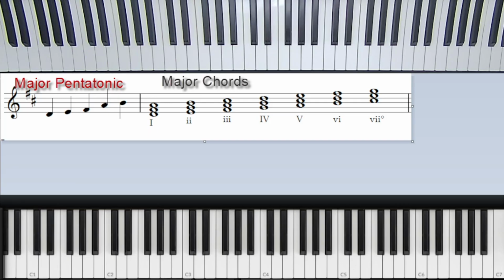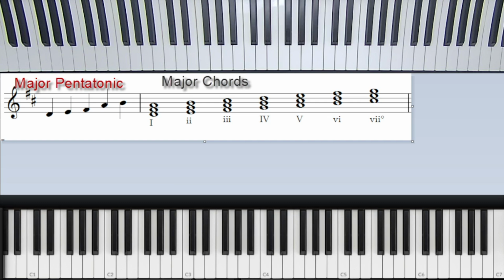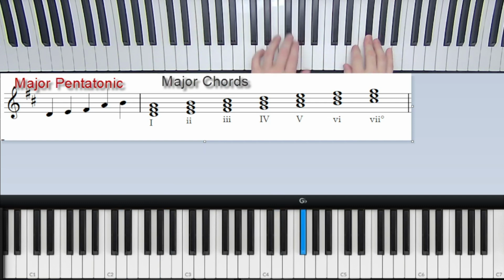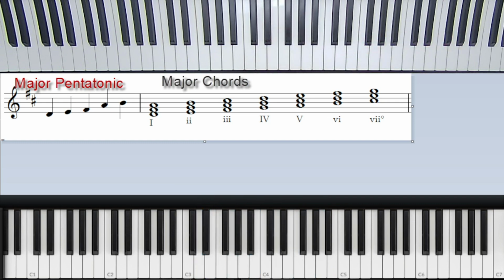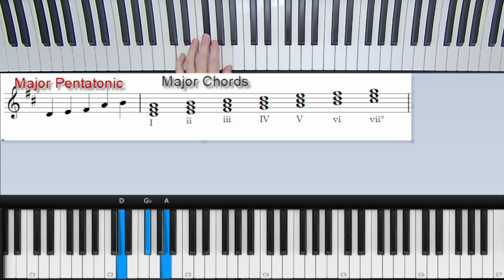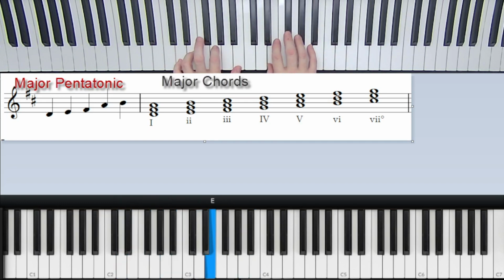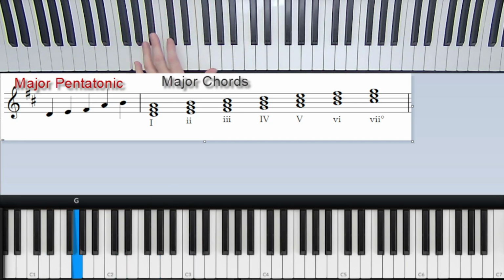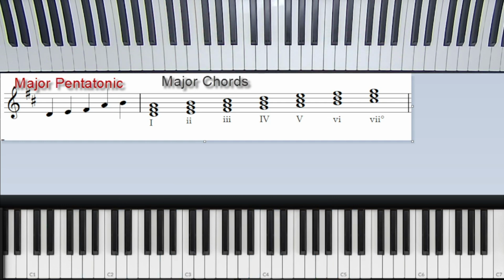Major Pentatonic With Basic Triads